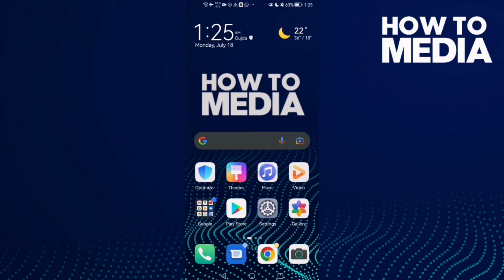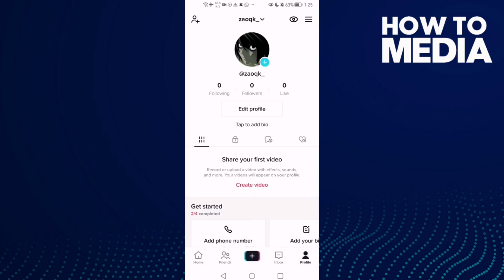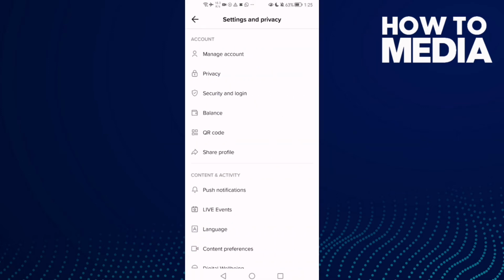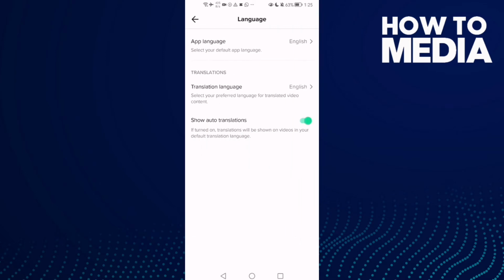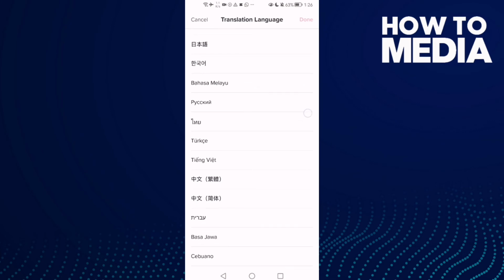How to Find Translation Language Settings on TikTok Mobile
in this video we discuss :